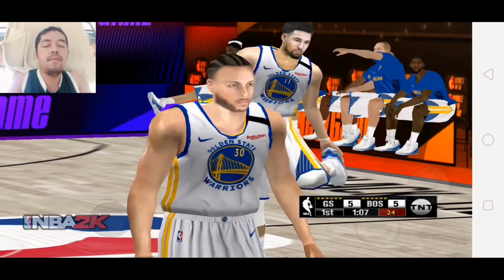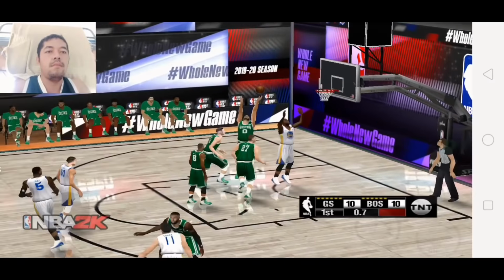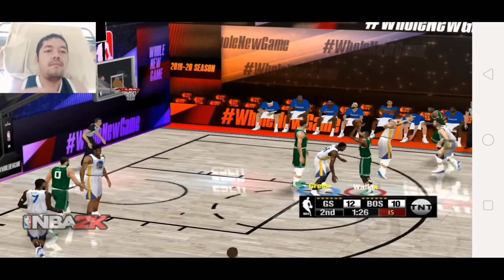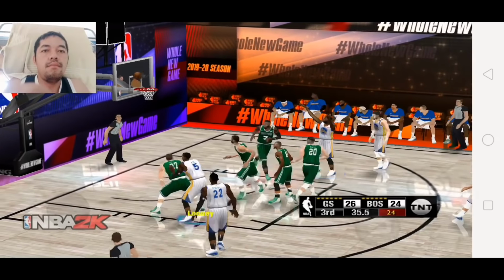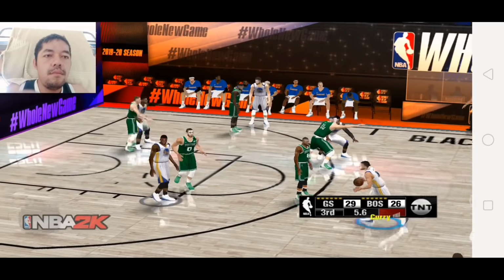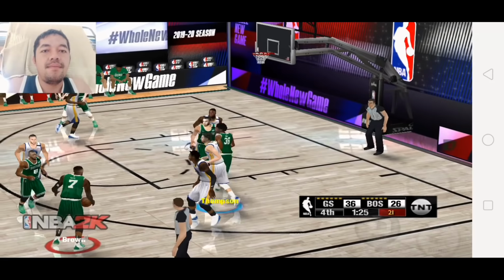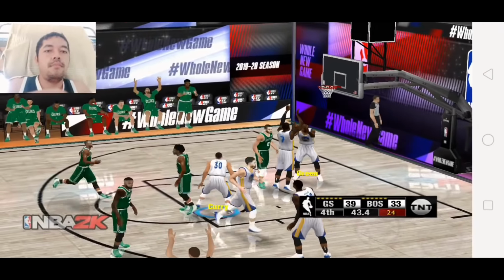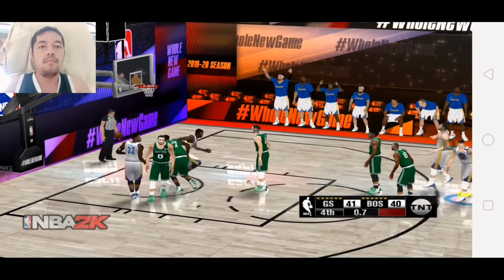NBA2K FINALS Game1️⃣ GSW vs Boston Celtics ll Dhudz official tv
Exciting game 1 of NBA2K FINALS,,Please watch until the end,,